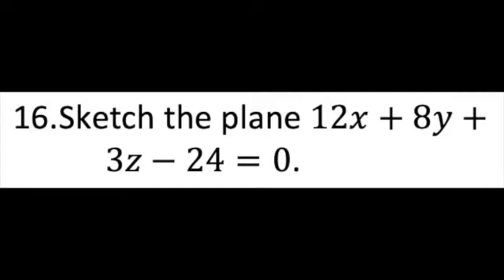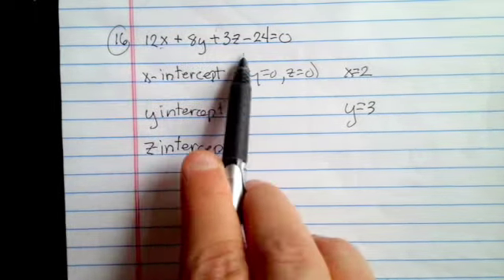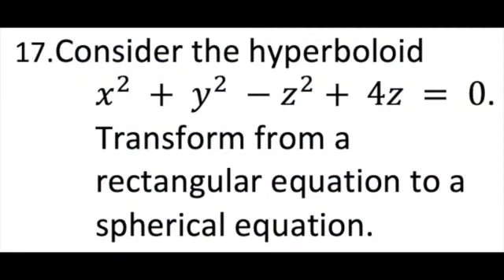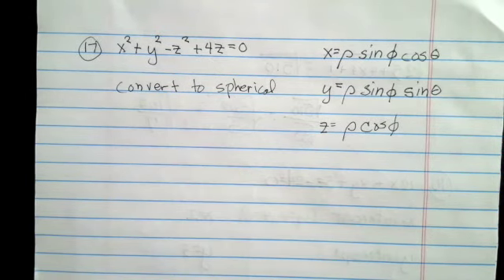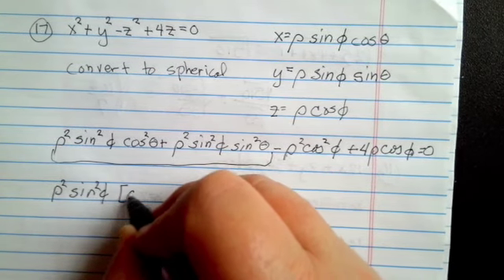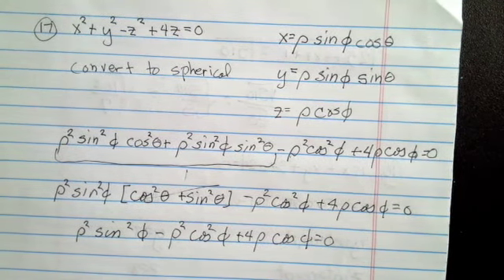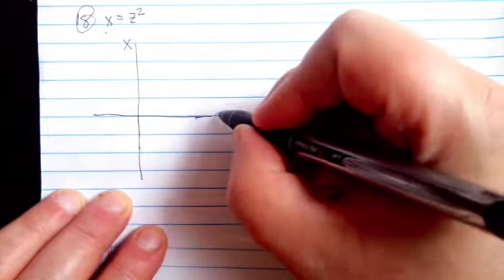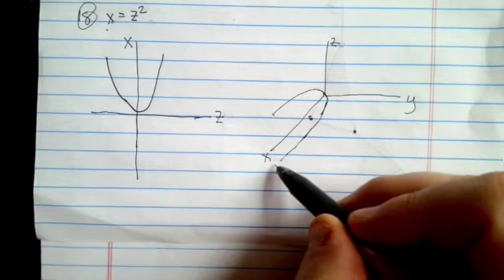Test 1 Review Solutions (Questions 16 through 18)